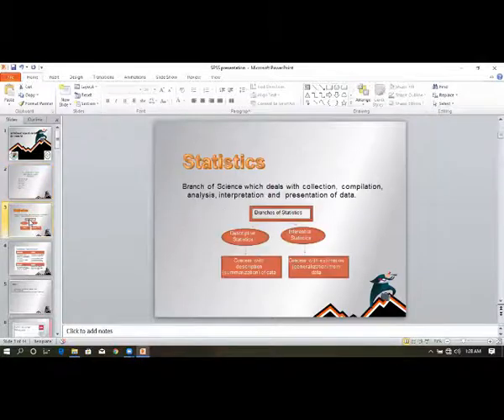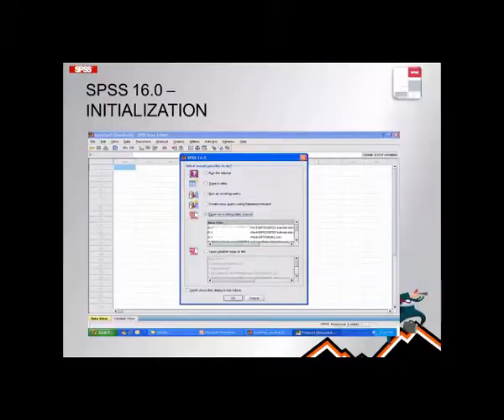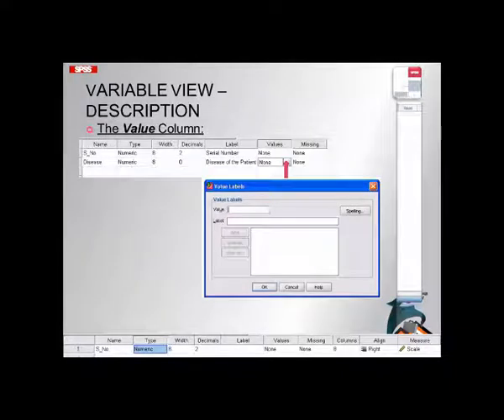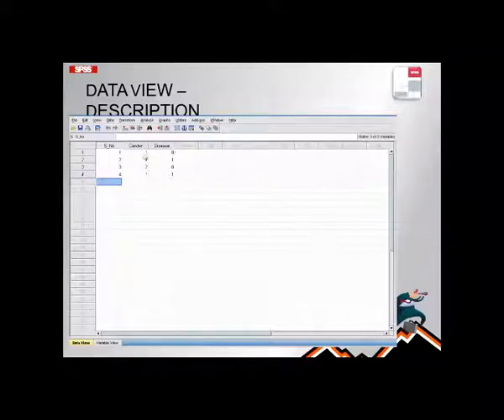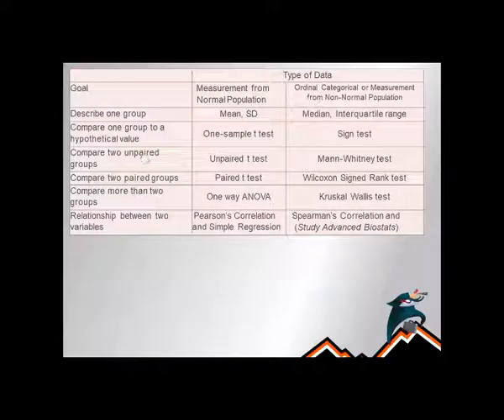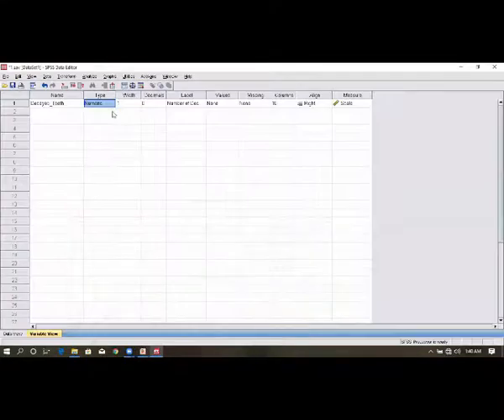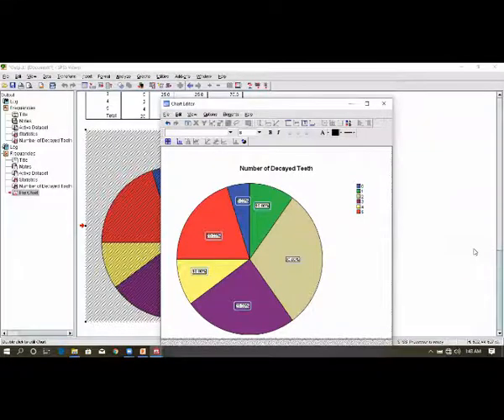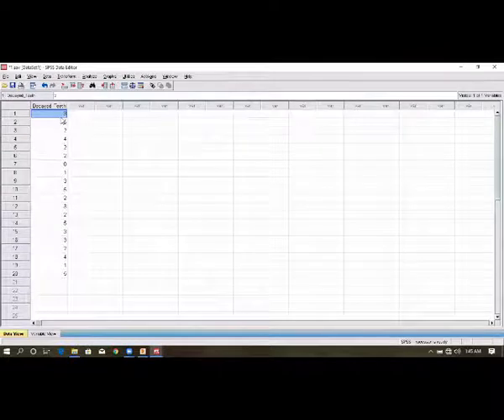Complete tutorial on SPSS Part 1 | SHF | Pharmacy consultancy